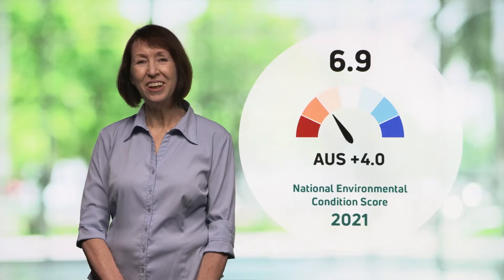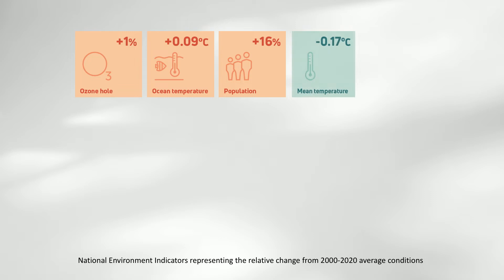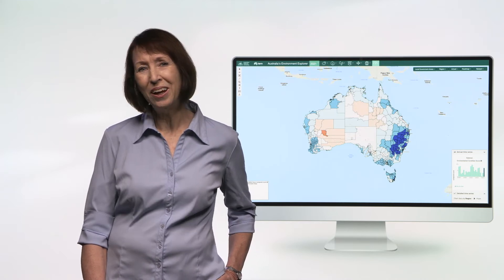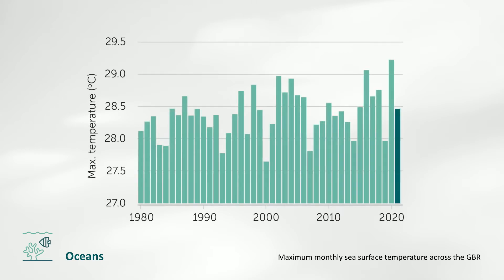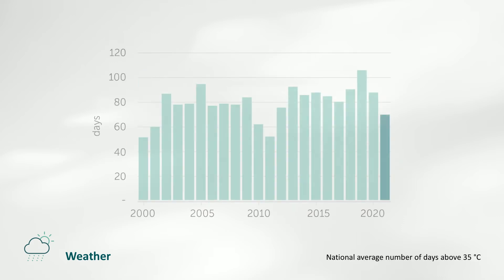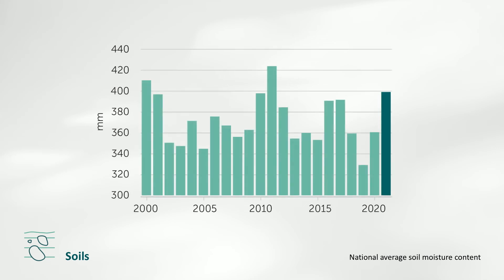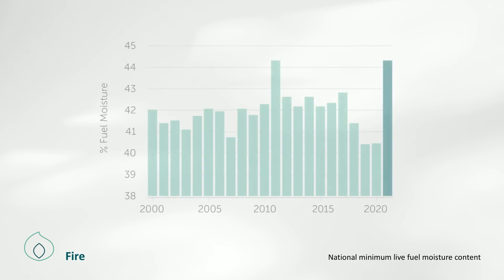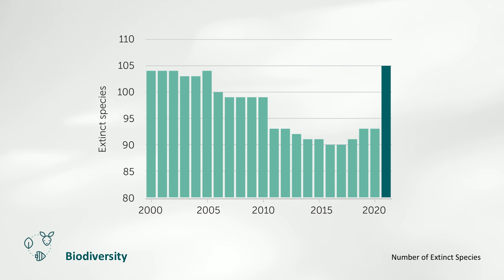Australia's Environment in 2021 in brief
A short video as part of the Australia's Environment Report for 2021.